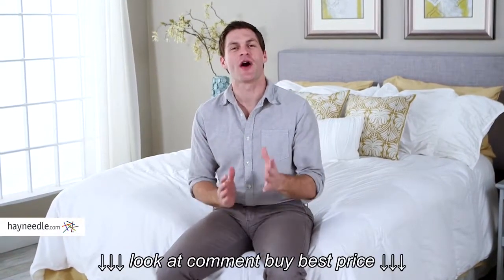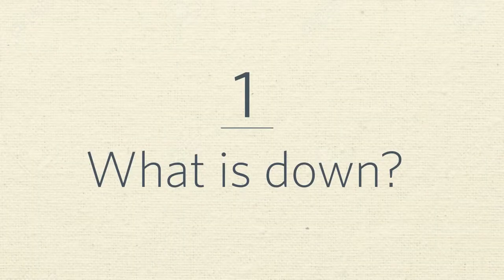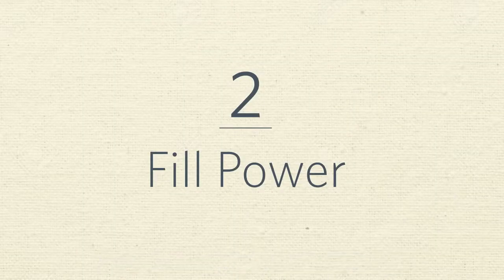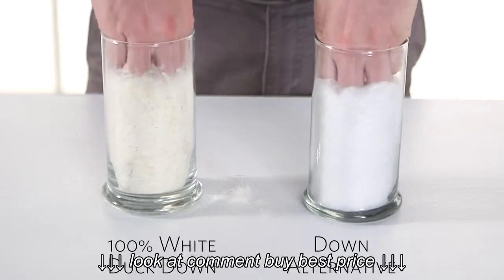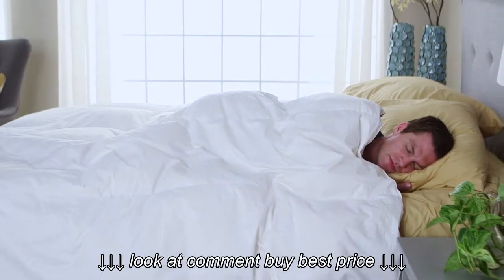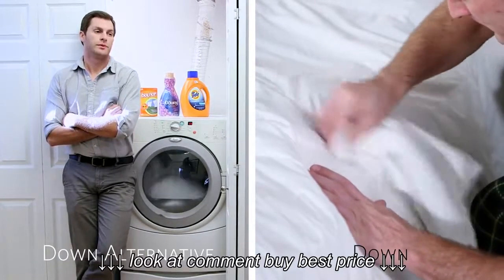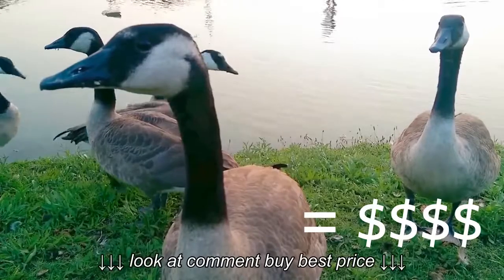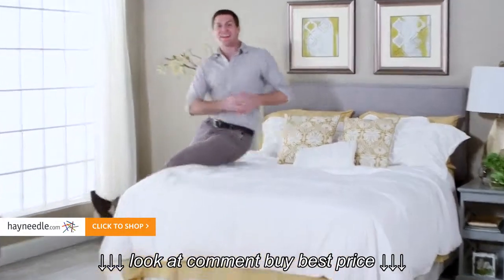Down Comforter Guide: 4 Things To Know Before You Buy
Down Comforter Guide: 4 Things To Know Before You Buy, Down Comforter Guide: 4 Things To Know Before You Buy